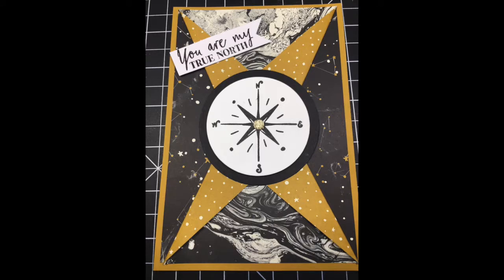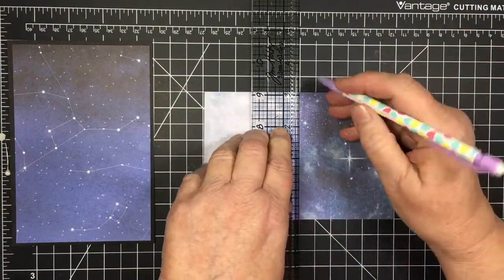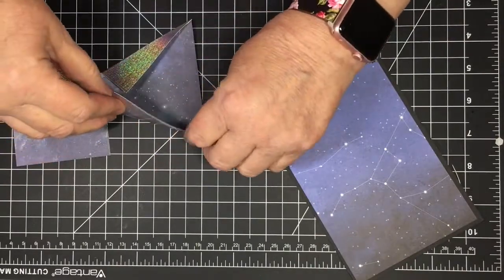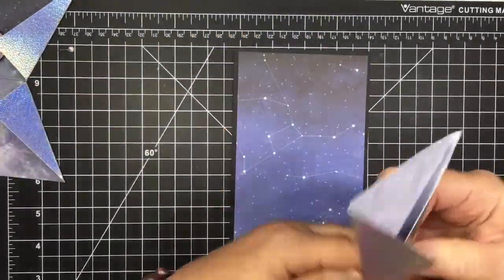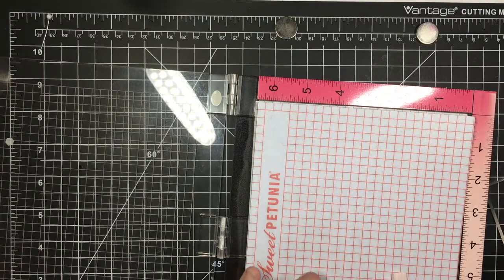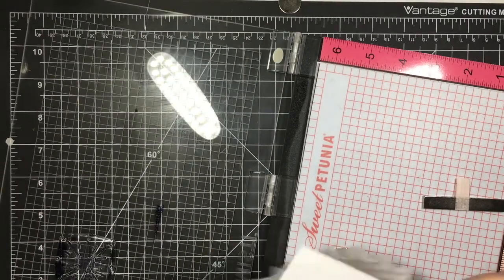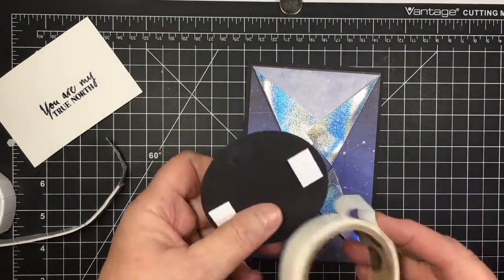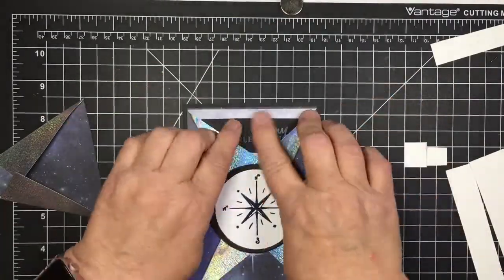Compass Card/ Maymaymadeit Design Team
This is a very simple and quick card to make.
materials used to make this simple card
Maymaymadeit stamp set:
back ground paper 6" by 4"
double sided paper 6" by 4"